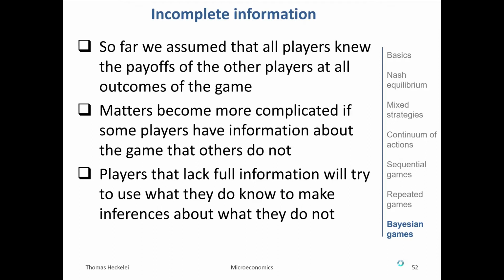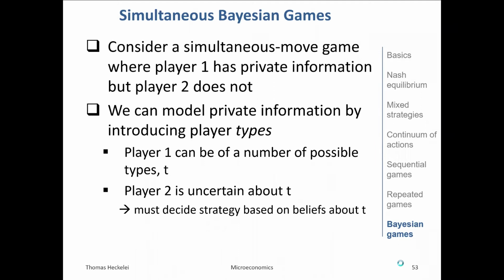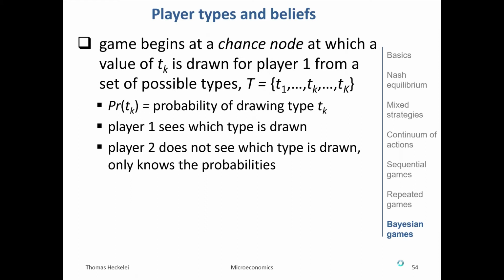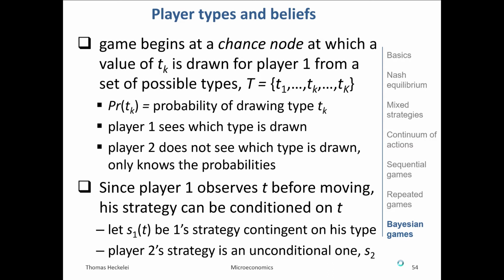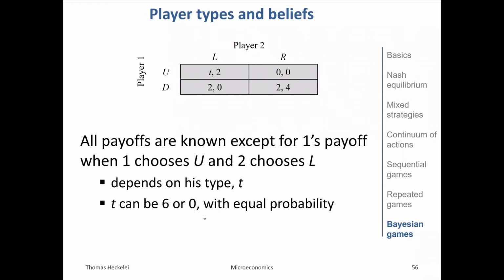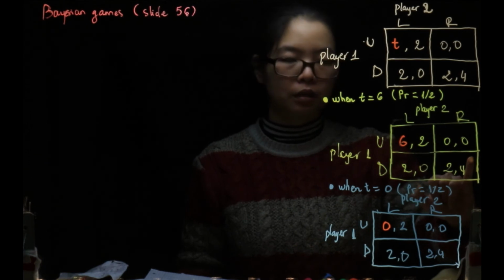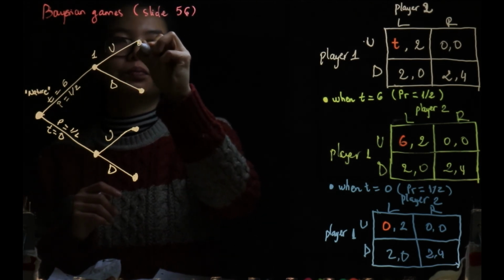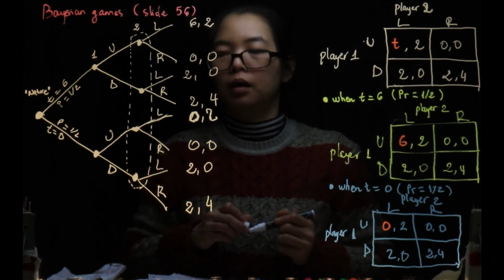1.1. Bayesian games (Market week 3)